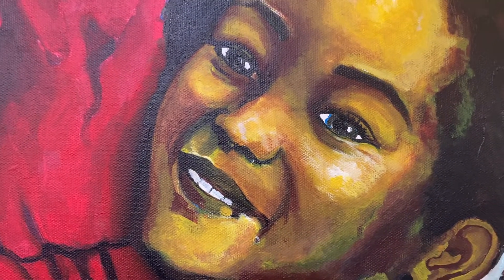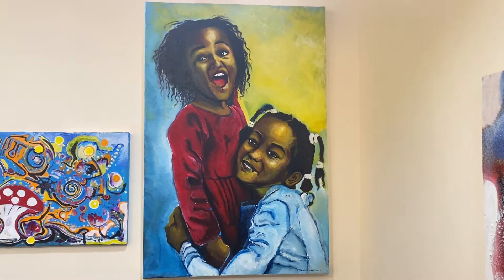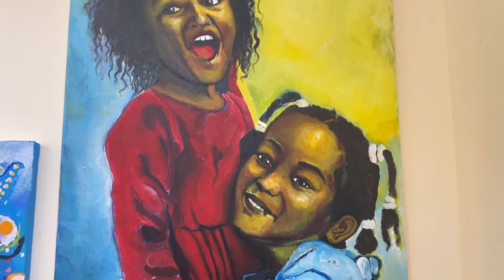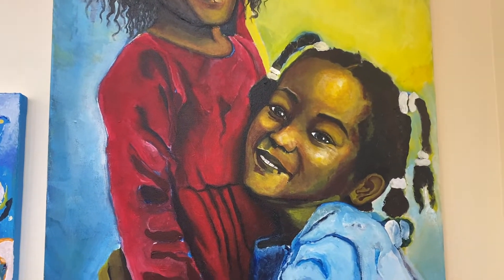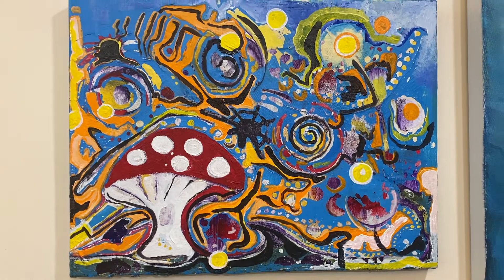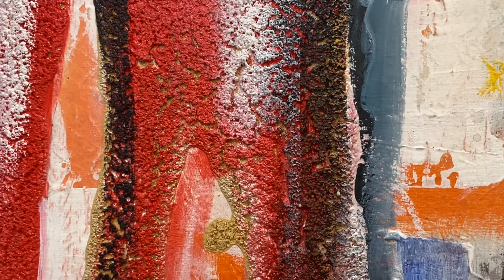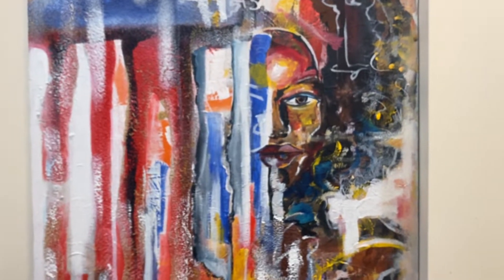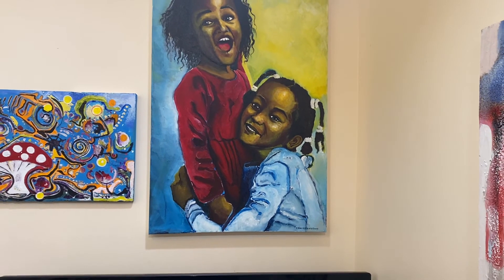Finished acrylic painting of my daughters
This acrylic painting took a lot out of me because the lighting was so challenging.
The art paint used here is Golden acrylic paint.